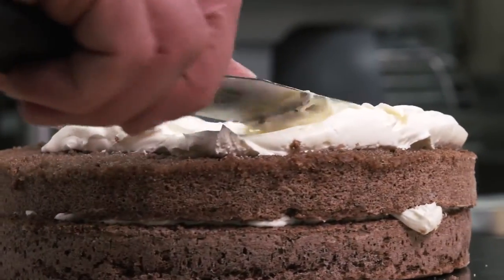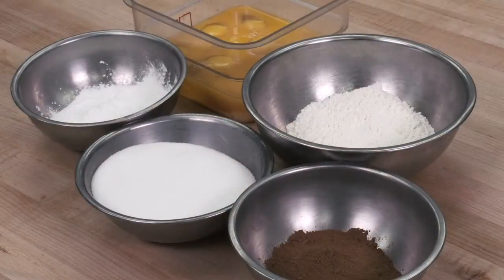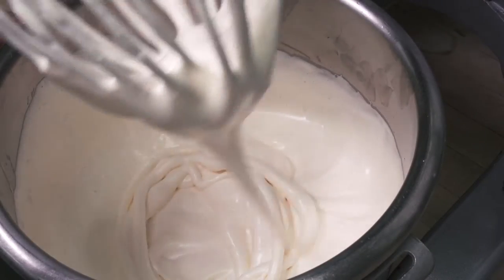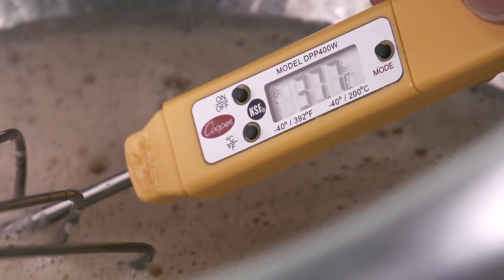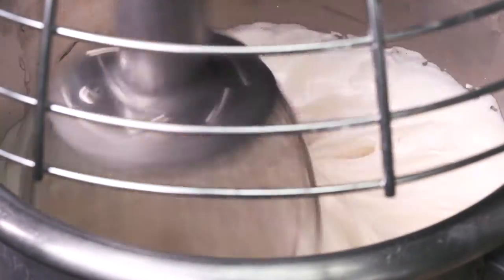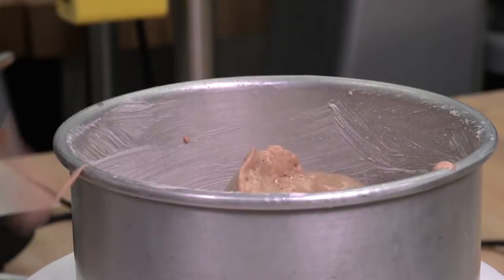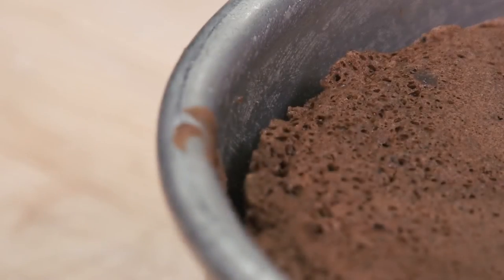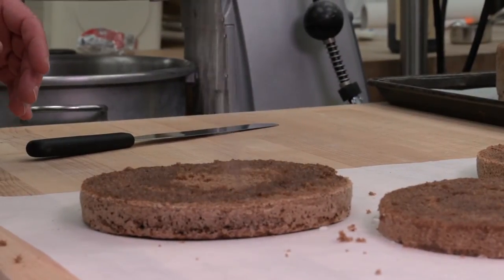NAIT demonstrates how to make a foam (sponge) cake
In this video you'll learn how to make up, mix, deposit and bake a foam (sponge) cake.

This video was produced by NAIT's Baking Certificate program.